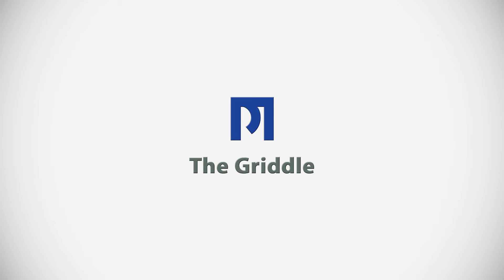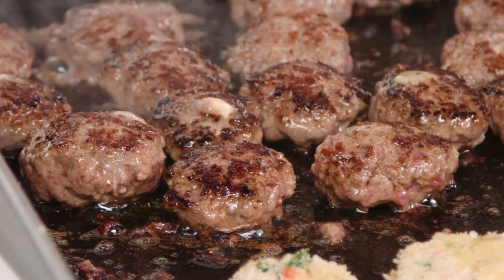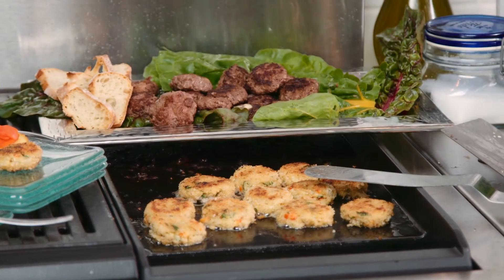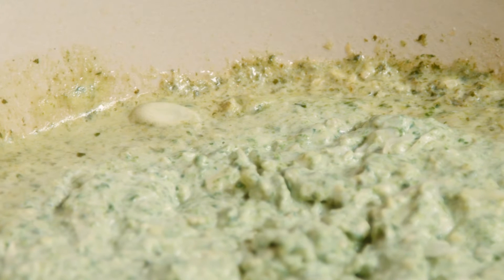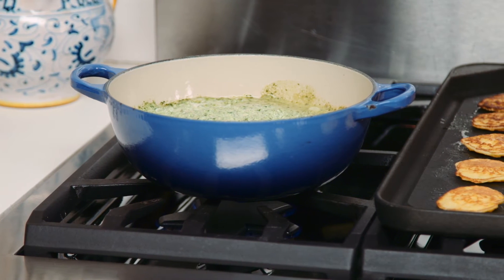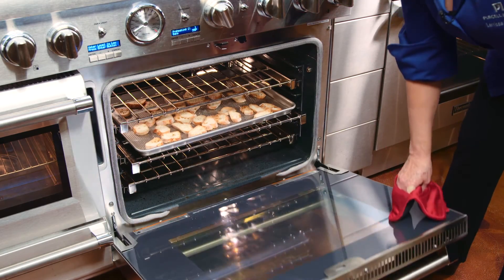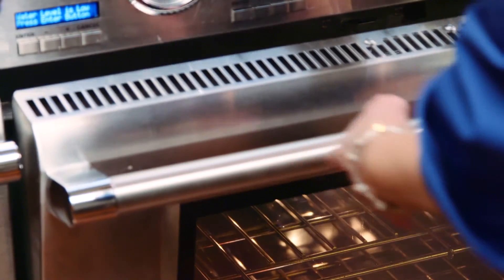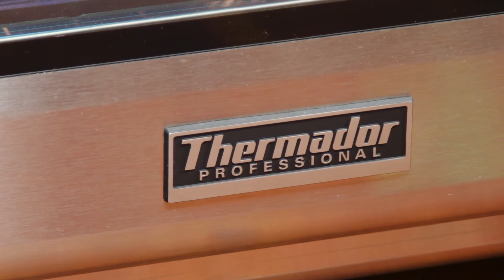Appetizers for Holiday Entertaining - featuring Thermador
Tips for using the features of your Thermador appliances to make holiday entertaining a joy.